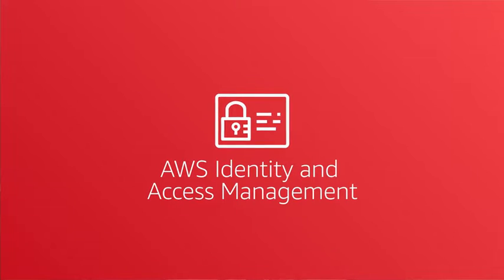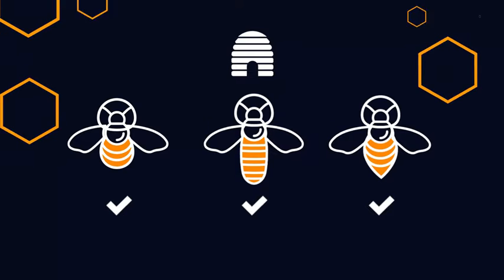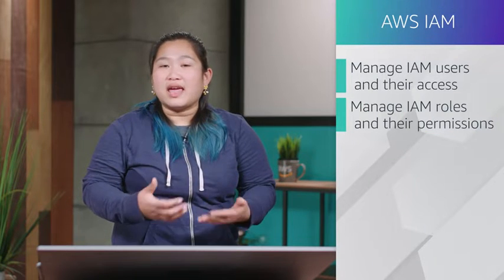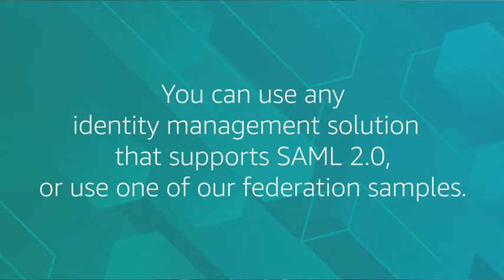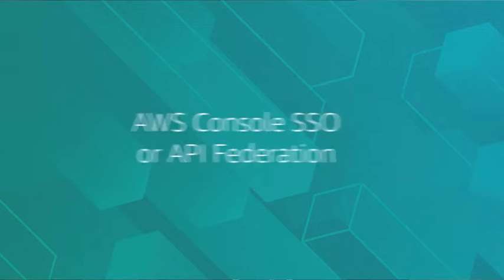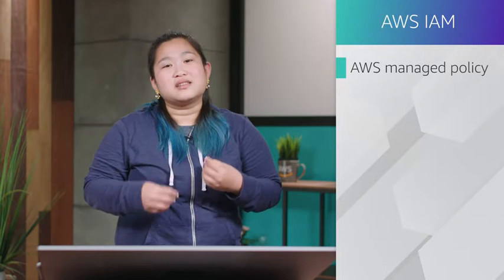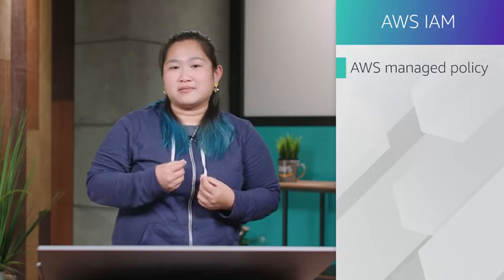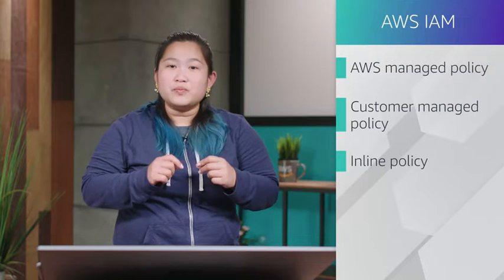7Identity and Access Services Part 2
Science at Amazon enables new customer experiences and addresses existing customer challenges whenever there is limited or no existing prior art. It complements the company’s engineering and product disciplines, and is critical to all Amazon businesses focused on delivering increased customer value.